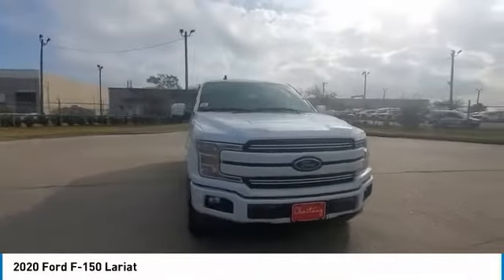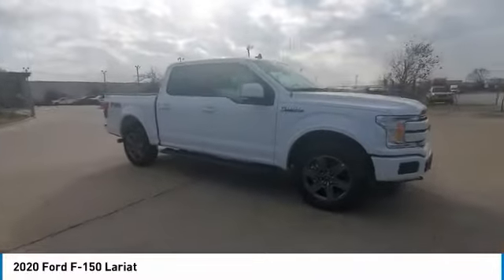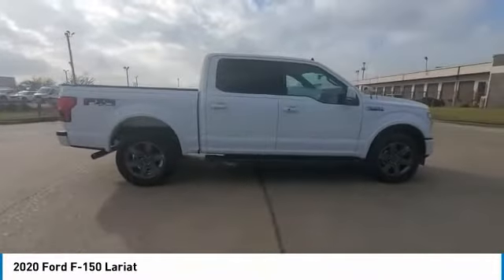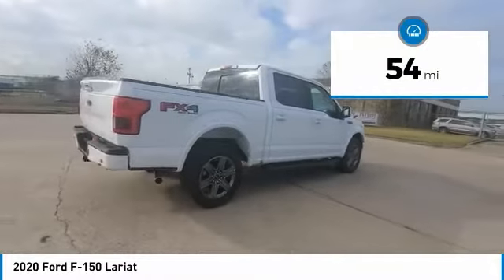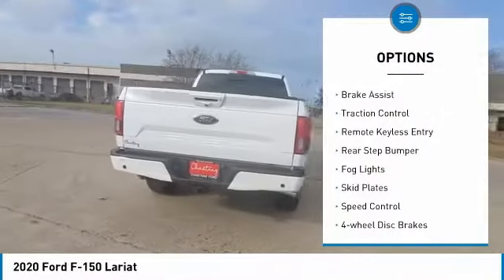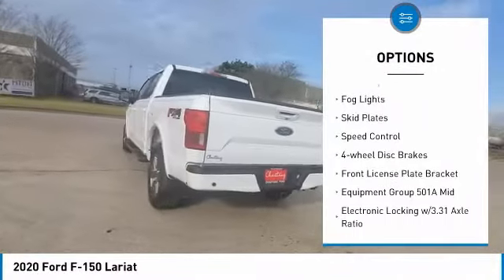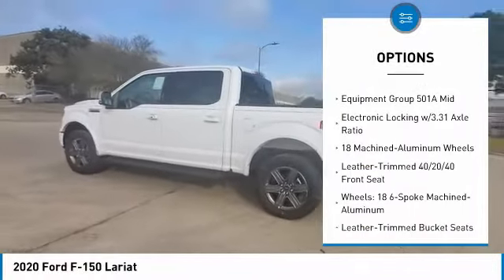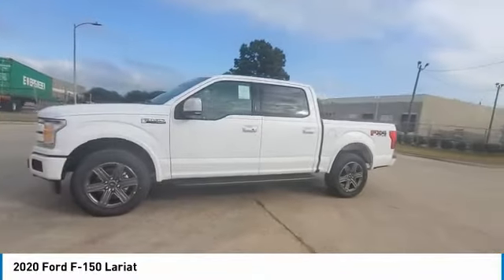2020 Ford F-150 LKE59406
2020 Ford F-150 Lariat

Chastang Ford
6200 N Loop E Fwy

Ford Credit Financing.brbrOxford White 2020 Ford F-150 Lariat 4WD 10-Speed Automatic 5.0L V8brbrRecent Arrival!brbrChastang Ford is the only dedicated Ford truck dealership in Houston, Texas. We specialize in handling the needs of commercial truck and fleet truck customers, their employees, friends and family. We serve the Houston, Pasadena, Kingwood, Spring Tomball , Cypress, Sugar Land, and Katy areas. Price includes: $1750 - F-Series Retail Customer Cash. Exp. 01/04/2021 $750 - Select Inventory Retail Customer Cash. Exp. 01/04/2021